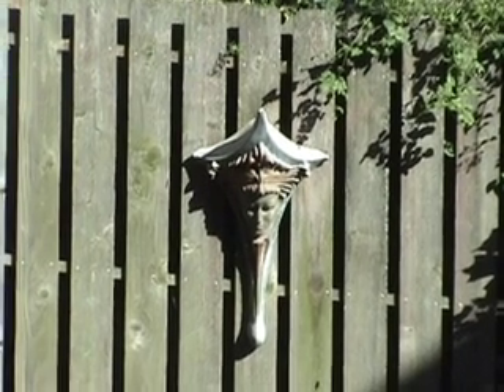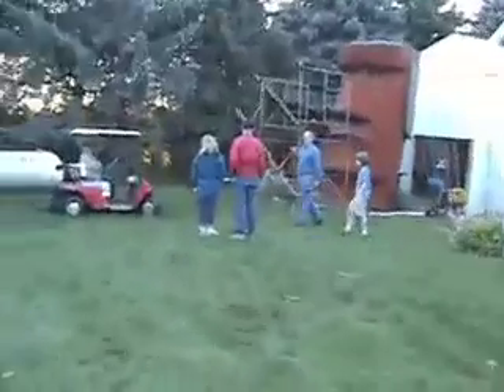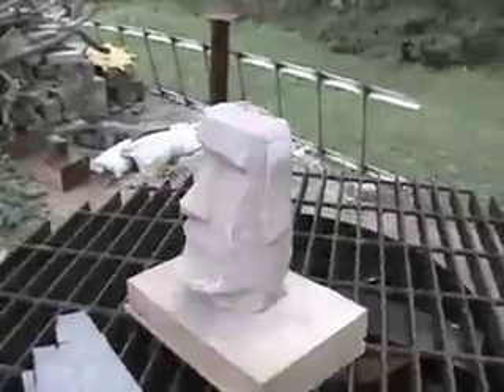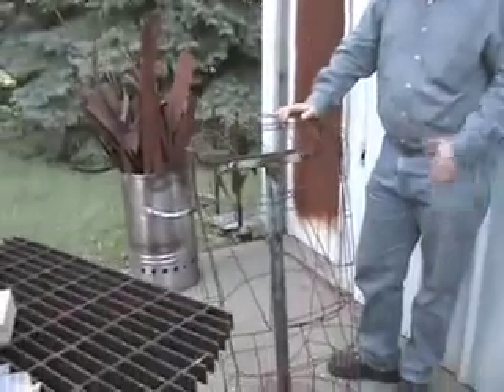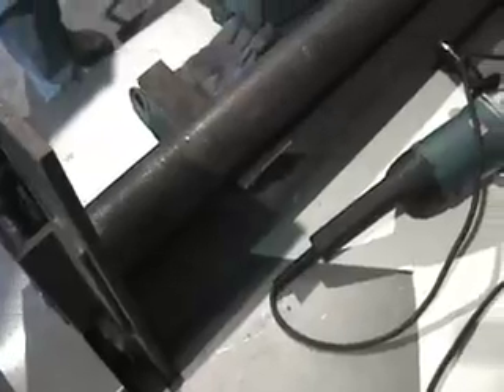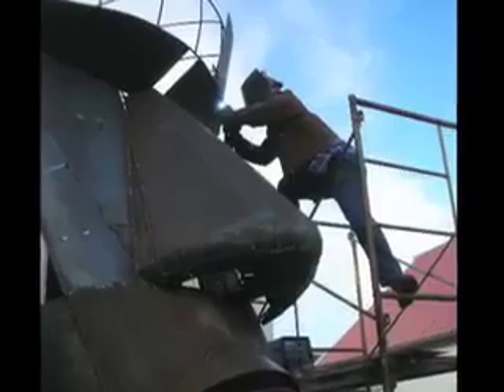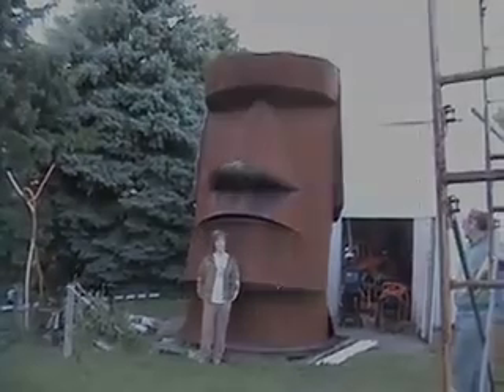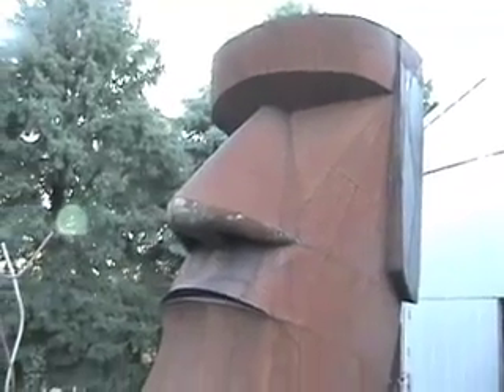Iowa Easter Island Head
Our family's visit to my neighbor Steve Piper's art studio where he is creating a 14-foot-tall Easter Island Head out of metal.